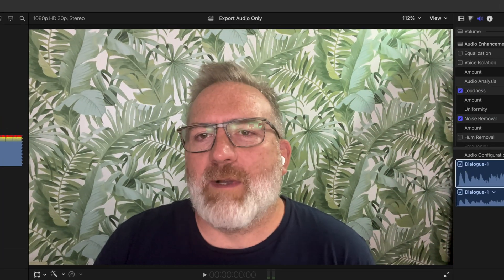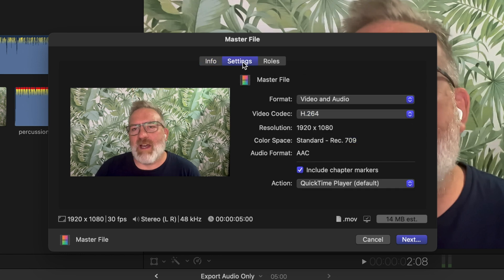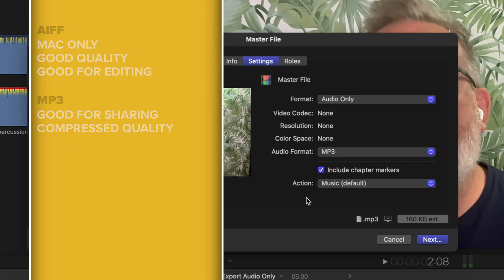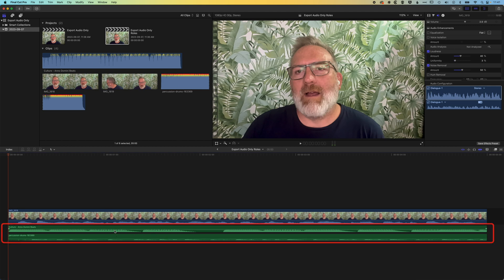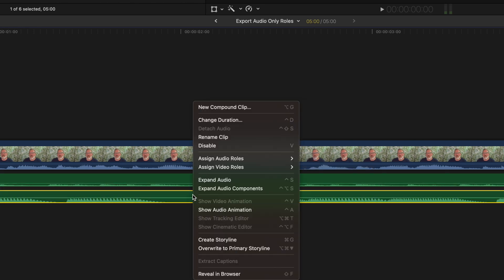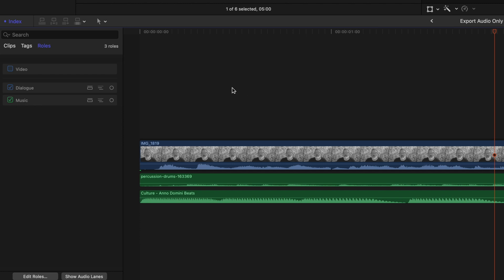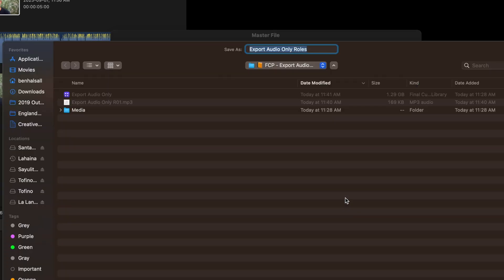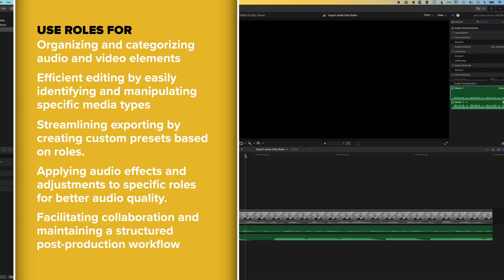How to Export Audio and Separate Tracks in Final Cut Pro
In this tutorial, I'll show you how to export audio from your Final Cut Pro timeline, including how to export only dialogue or music tracks by assigning and managing audio roles. This is essential for podcasting, audio mixing, or collaboration!

🔹 Export audio-only files (MP3, WAV, AIFF)
🔹 Separate dialogue and music tracks
🔹 Manage and assign audio roles
🔹 Tips for exporting clean audio for PC and other editors

🔹 Timestamps:
00:00 – Intro
00:05 – Exporting Audio from the Final Cut Pro Timeline
00:18 – Accessing the Share and Export Settings
00:32 – Choosing Audio-Only Export Options (MP3, WAV, AIFF)
00:55 – Why Use Different Audio Formats
01:20 – Exporting Audio Tracks for PC Users
01:40 – Isolating Dialogue and Music Tracks
02:00 – Assigning Audio Roles to Tracks
02:30 – Managing Roles and Exporting Specific Tracks
03:00 – Exporting Music or Dialogue Tracks Separately
03:30 – Final Tips and Outro